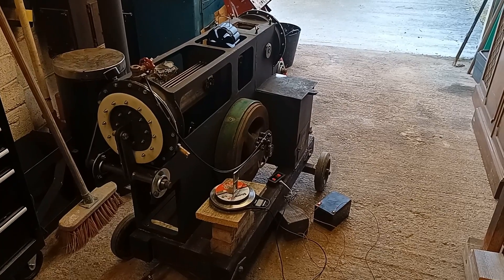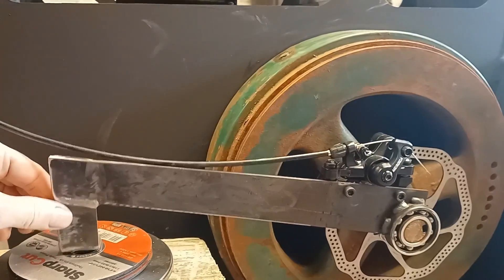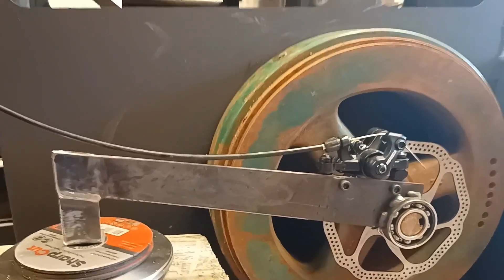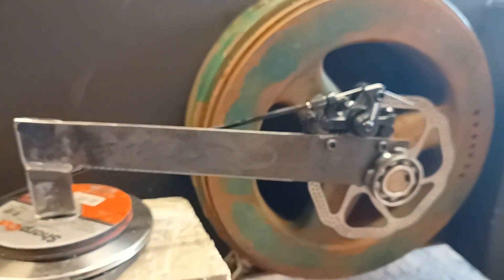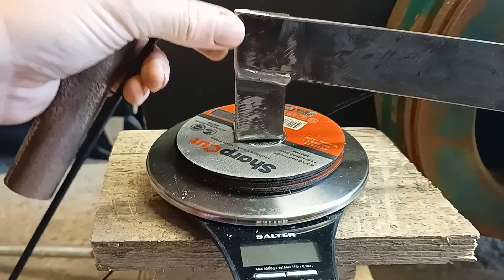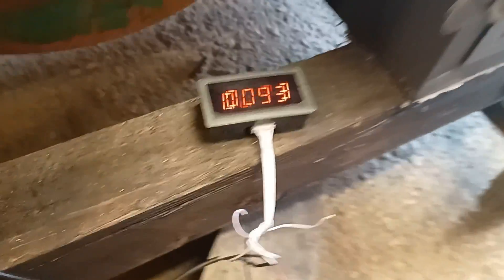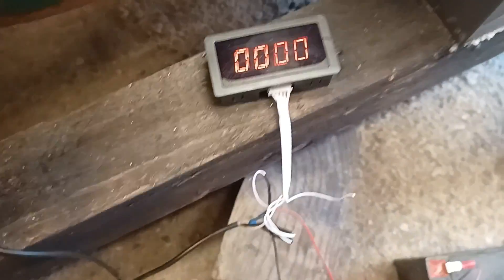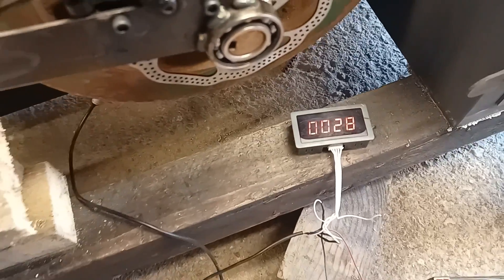Stirling Engine Generator Mk4 (Rocket Stove!) Part 7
So, We are now ready to test the power output. I've made a dynameter out of a bicycle disc brake and some kitchen scales.

I started to warm the engine up to make sure it was at full working temperature and normalised. My Father and I got a little bit carried away and ran it at full chat and blow the seal on the hot end. Oh well, we found the limitations of the natural rubber seal!

It looks like we won't be testing the power output today!!

The question is, how should the seal be constructed and of what material? There are ton's of options so there is a lot to try. I will now repair the engine and attempt the dynameter run again.